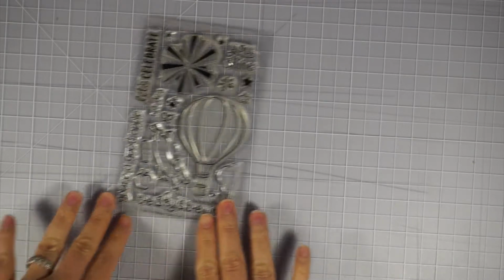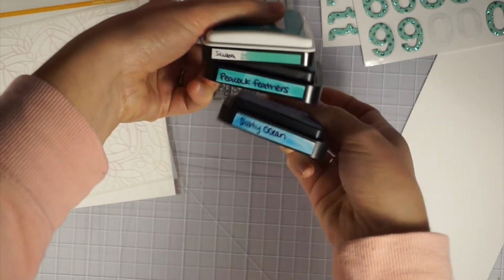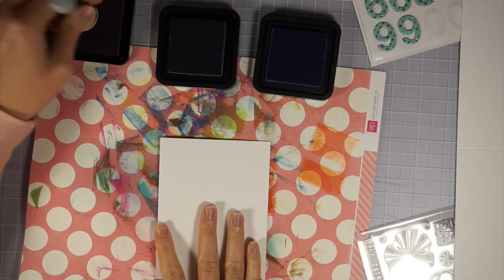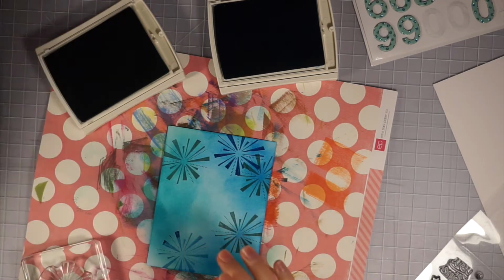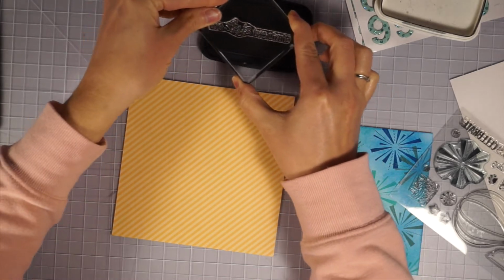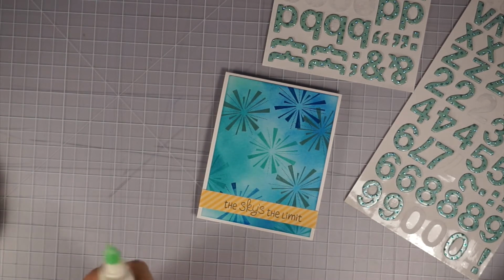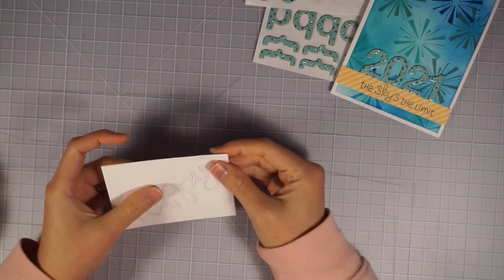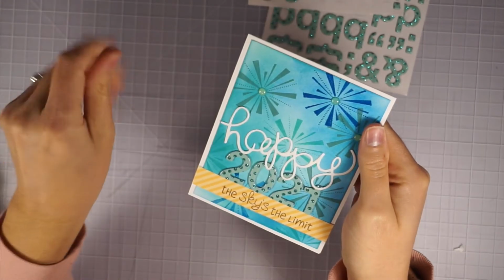HAPPY NEW YEAR CARD TUTORIAL START TO FINISH CARDS | MAKE A CARD FRIDAY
Hey everyone! Today I have a fun Happy New Year card to share with you from start to finish.
SUPPLIES
**Happy Die from Stampin' UP
**Thickers are old and retired

• Collect App

~*~*~*~*~*~*LINKS*~*~*~*~*~*~